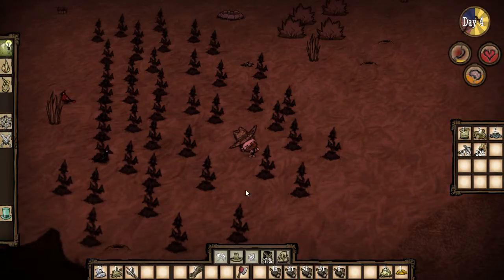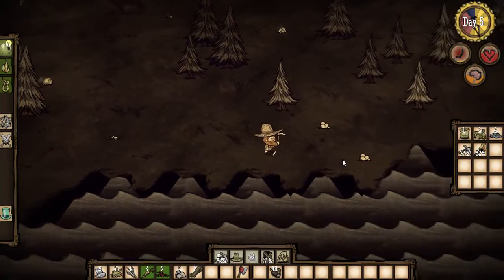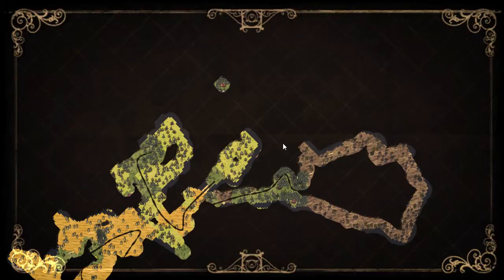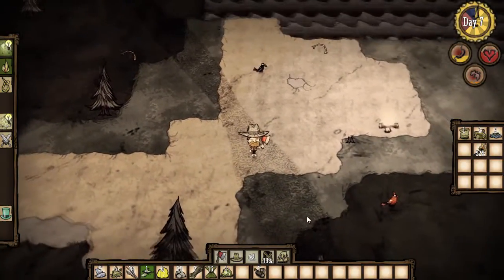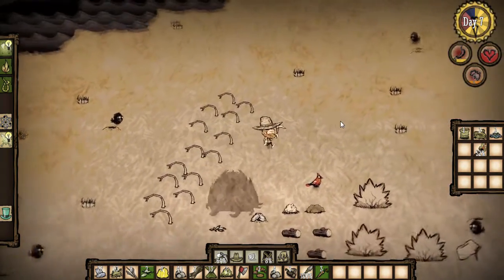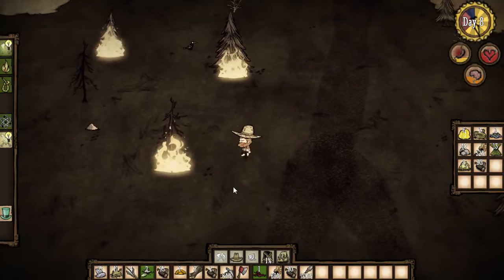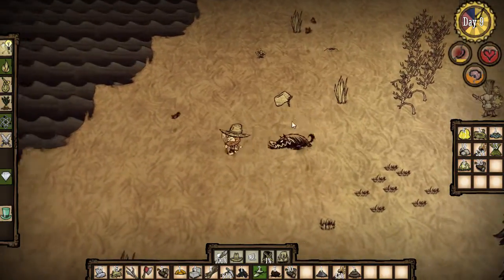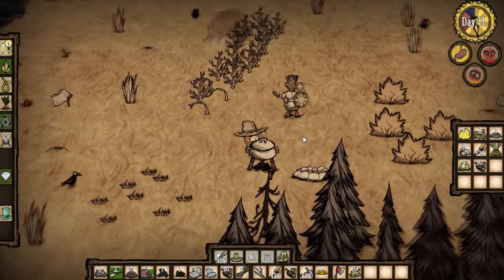Don't Starve - #08 Insane Apparitions MODDED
GRNCeleryStick Plays Don't Starve - #08 Insane Apparitions

Woodie!  The Canadian lumberjack with a dark secret!  Can we make it?  Do we survive?  Check it out!

RPG HUD mod is awesome!

Don't forget to check out PyreoPhillic too, the WoW Guru!